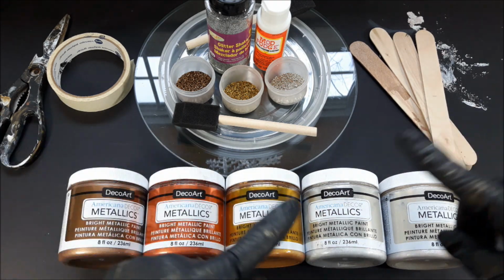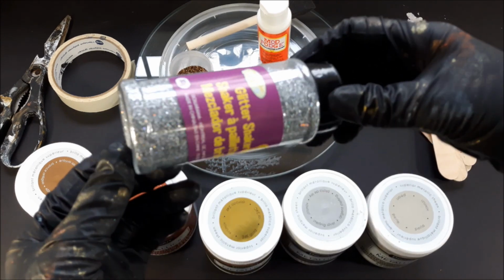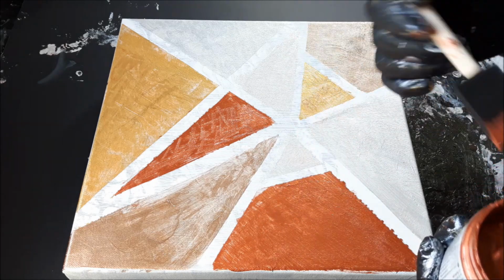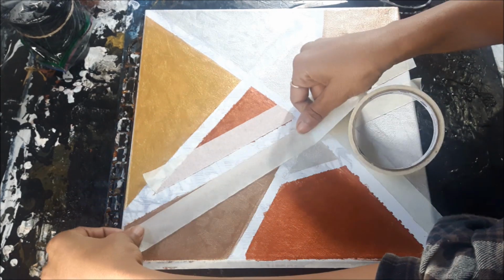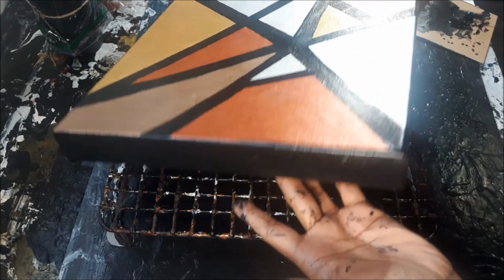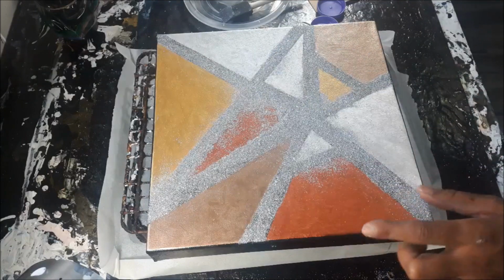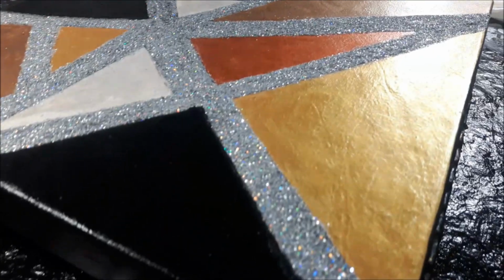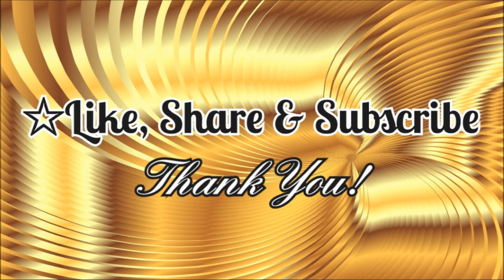GEOMETRIC Abstract Painting with Metallic Paint, Masking Tape & Glitter / EASY Abstract Art (224)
Easy DIY abstract painting for beginners with a simple step by step demonstration using metallic acrylic paint, a sponge brush, masking tape, glitter, and a geometric design. I LOVE how it turned out!🖌 I hope you do too!

INSPIRATION✨️CREATIVITY✨️VISION
I've always loved art in various forms, and ever since I was a young girl, I would sketch and try my hand at portrait realism, abstract art, and now fluid art. I'm amazed at how color evokes emotion in so many ways which is why I enjoy sharing it, and I can only hope that my videos will inspire, lift you, or put a smile on your face.💕

If you'd like to donate, your contribution will help offset the cost of my art supplies, and it would be greatly appreciated.

VIDEO DETAILS:
📌 I post videos 2 to 3 times a week.
📌 Turn on your notifications 🔔 to get alerts on NEW videos and community posts.

▶️ Recommended Videos

Colors:
🖌 Artist's Loft Soft Body Black
🖌 DecoArt Americana Decor Metallic Copper
🖌 DecoArt Americana Decor Metallic 24kt Gold
🖌 DecoArt Americana Decor Metallic Antique Bronze
🖌 DecoArt Americana Decor Metallic Sterling Silver
🖌 DecoArt Americana Decor Metallic Pearl
👉Supplies are listed and demonstrated in the video